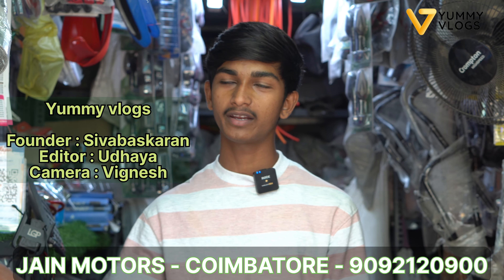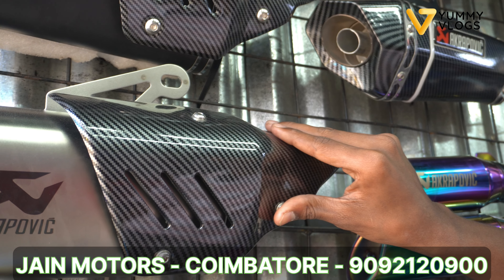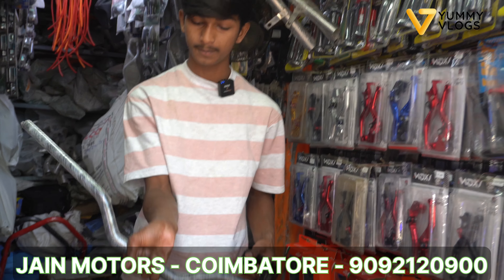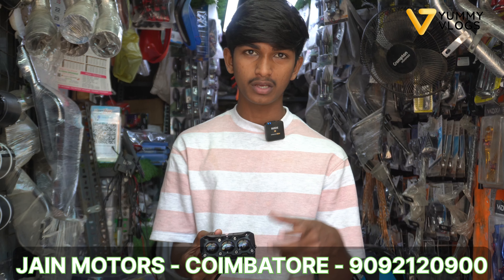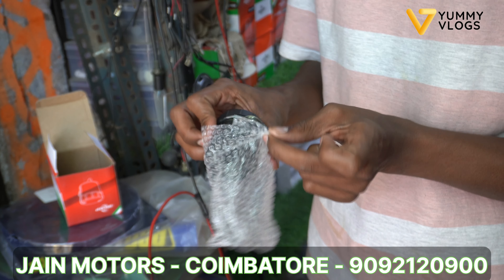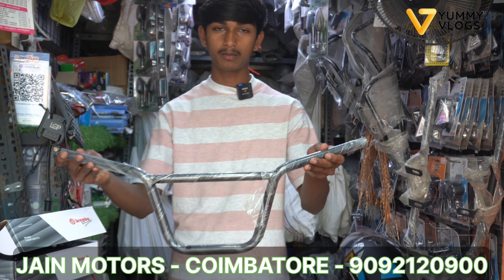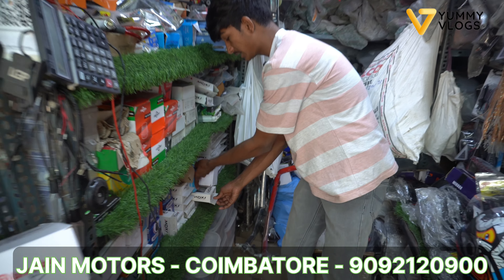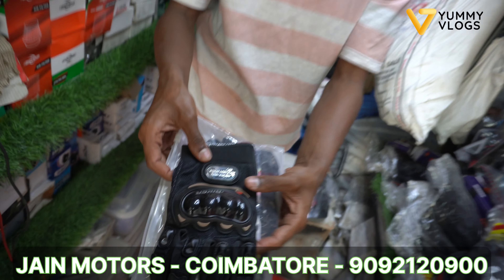rx, royalenfiels spares எல்லா விதமான spares parts குறைந்து விலையில் | yummy vlogs